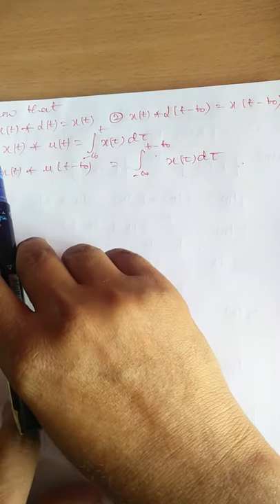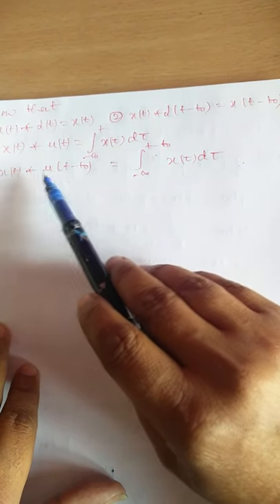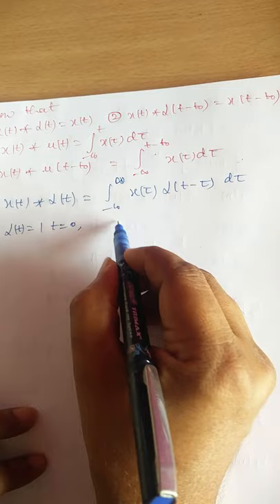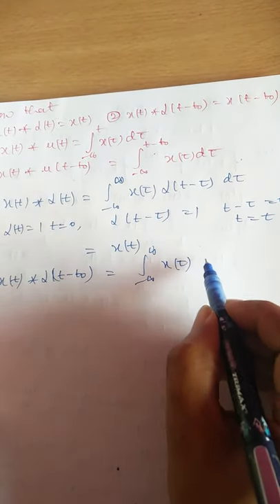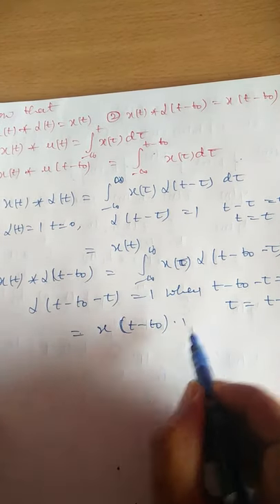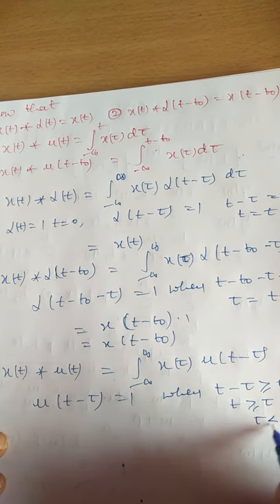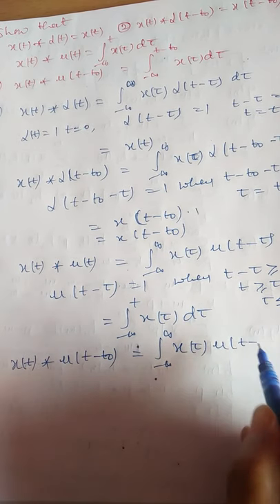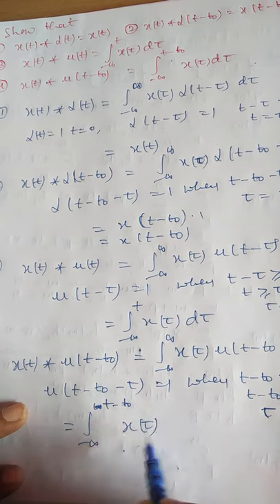Convolution of Discrete time signa with impulse functions